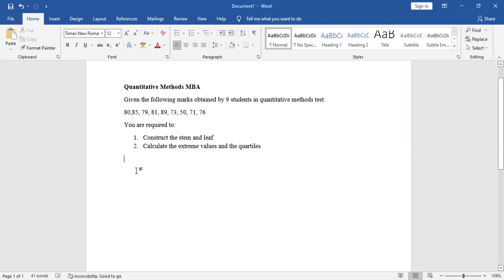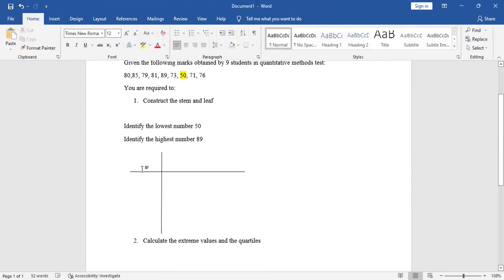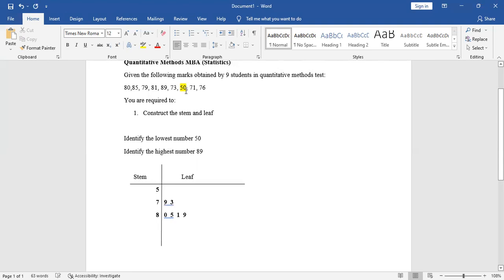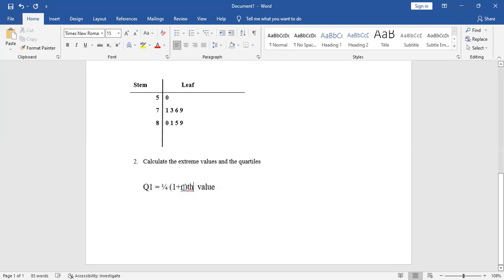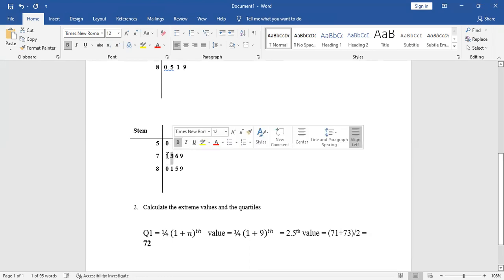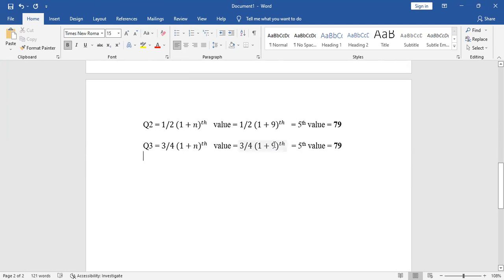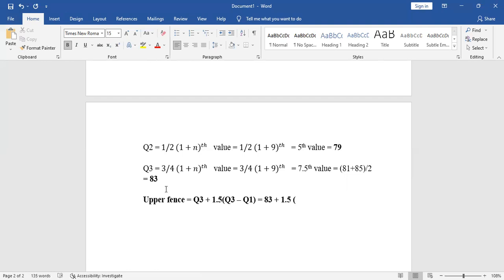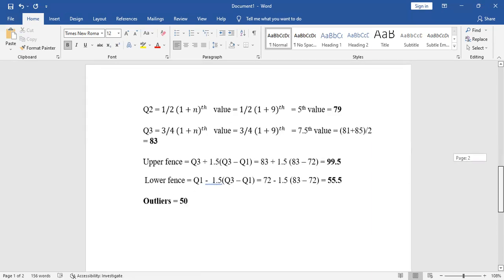QM stem and leaf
Calculating quartiles and extreme values